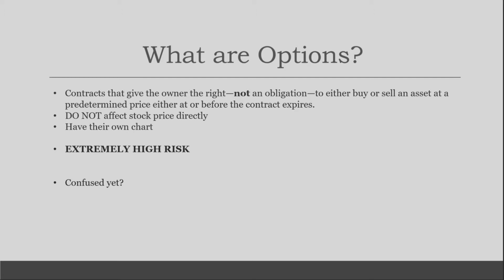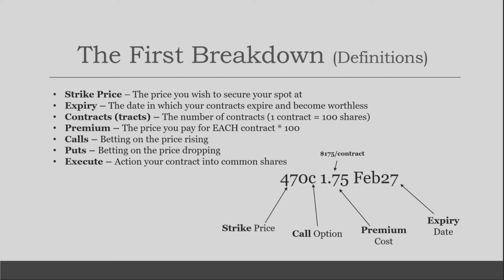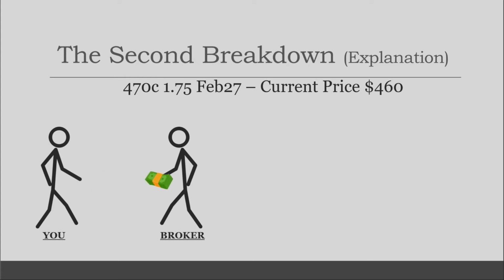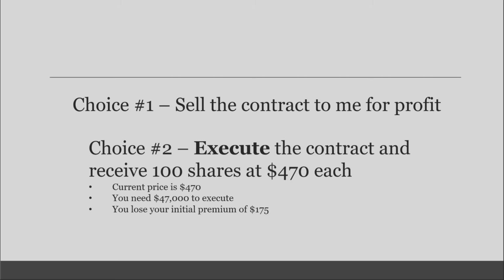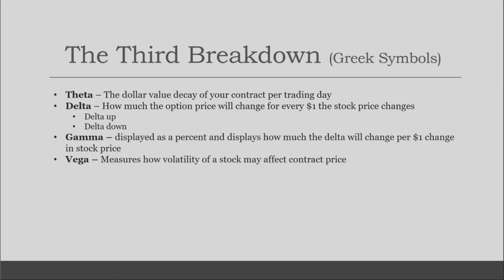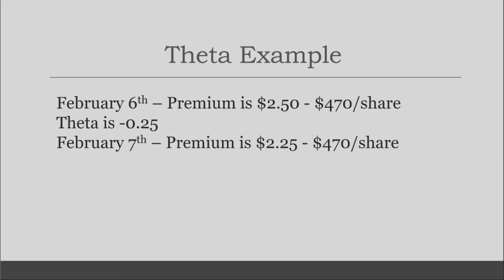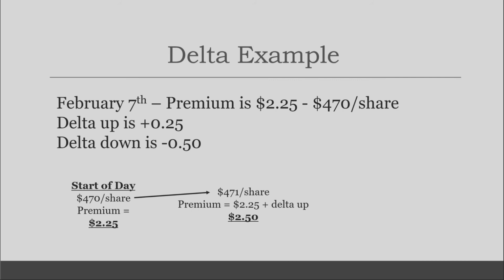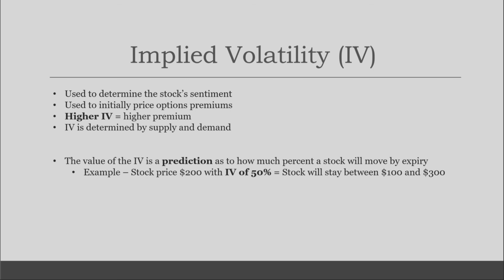Options (RIA Stock Market Course) - Level 4 Lesson 3